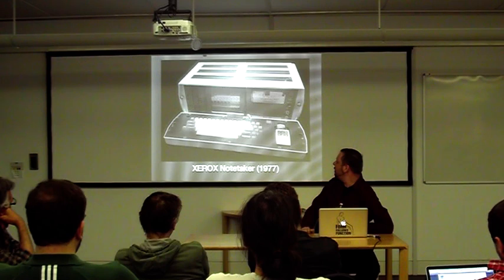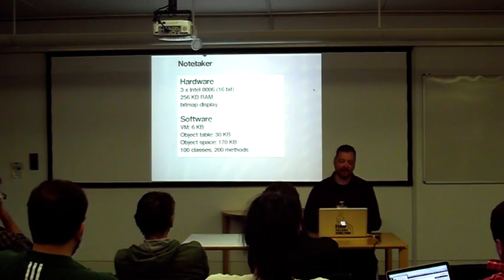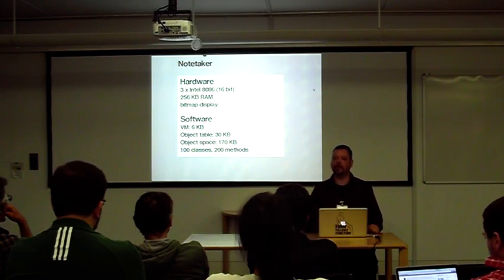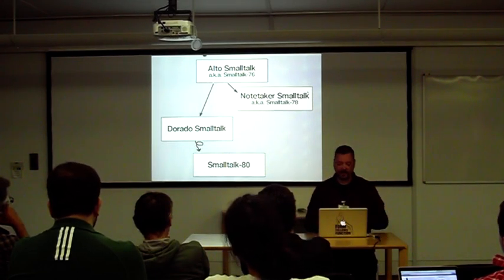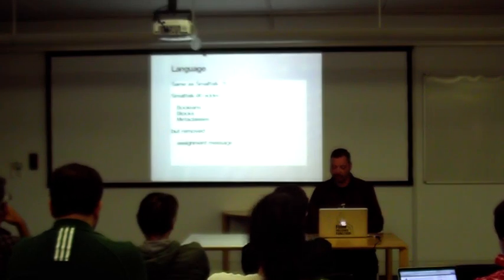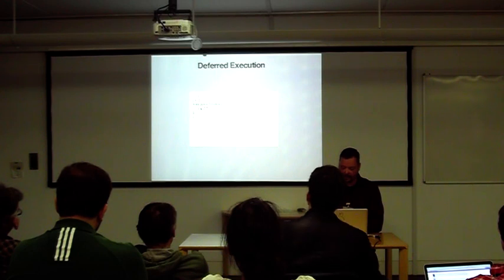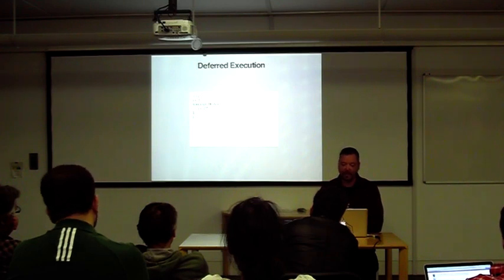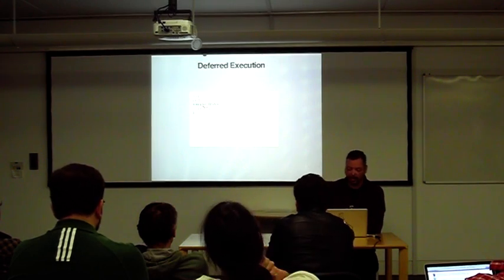Reviving Smalltalk-78 - Bert Freudenberg - IWST 2014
Dan Ingalls, Bert Freudenberg, Ted Kaehler, Yoshiki Ohshima and Alan Kay.

Reviving Smalltalk-78

IWST14
International Workshop on Smalltalk Technologies